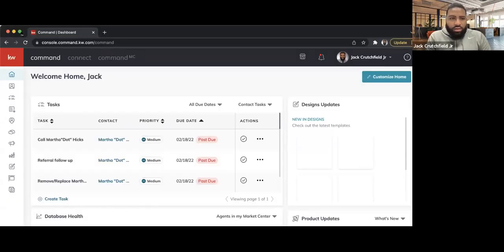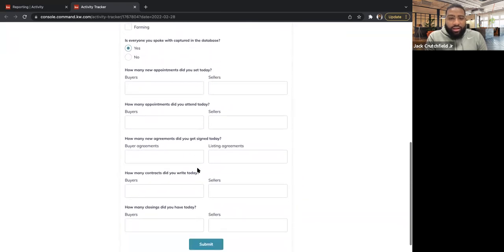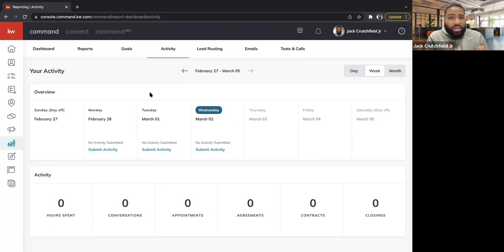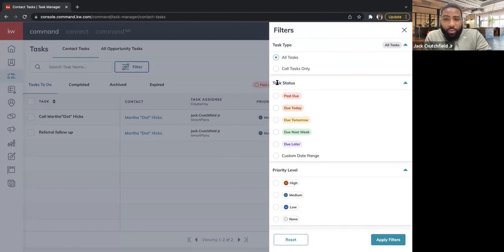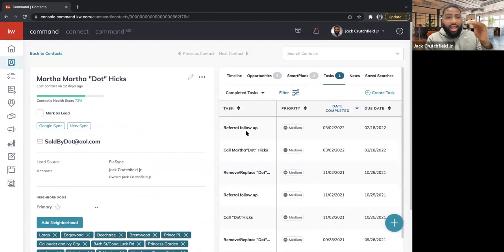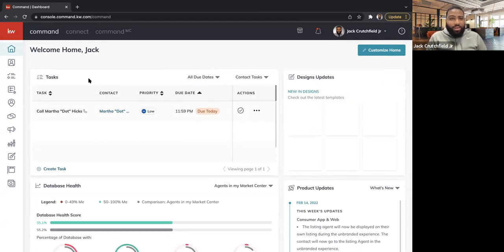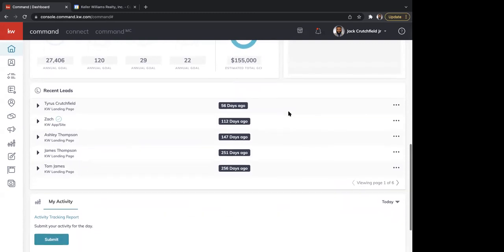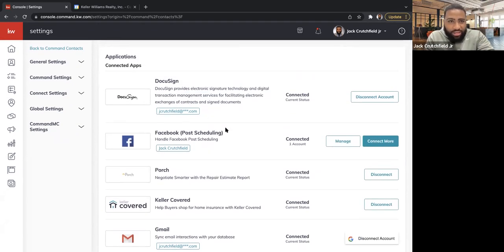Take Command 03 02 2022 Activity Tracking and Tasks